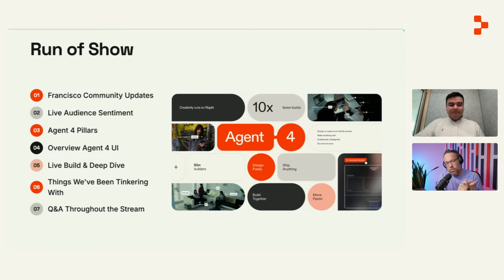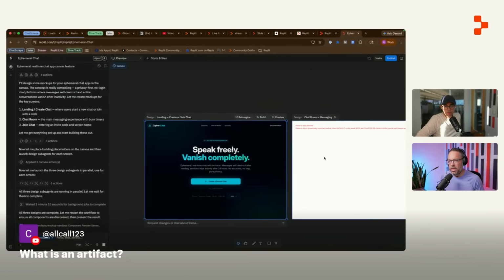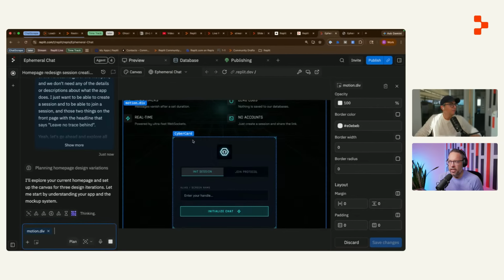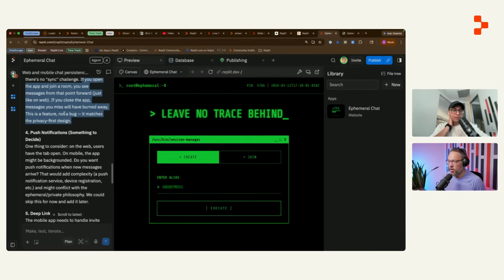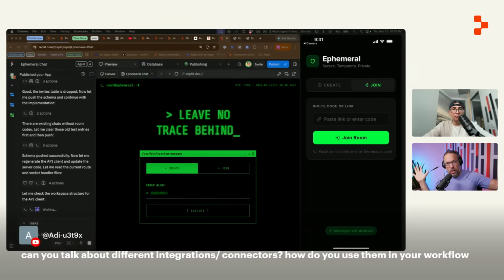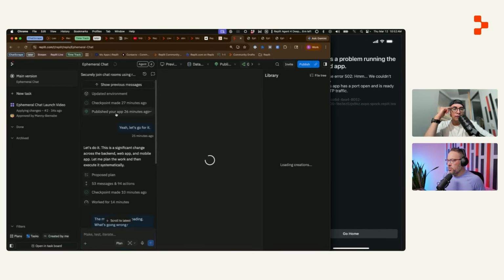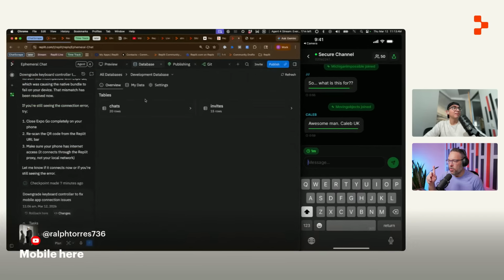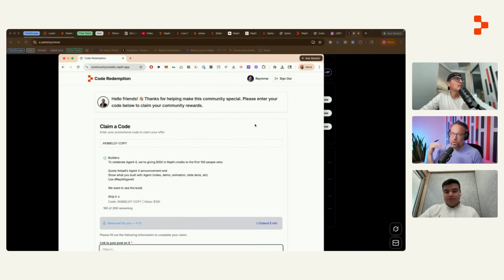Agent 4 Deep Dive (Live Build)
​Welcome to Replit Agent 4.

​In this livestream & technical deep dive we will build a realtime chat application (think Discord/Slack) that works across web and mobile devices and shares the same back end.

​We will start by exploring ideas quickly on the new Agent Canvas before moving into building out a web and mobile application inside the same Replit workspace.

​By the end of stream we will have a fully functional web and mobile app that allows users to start and manage private ephemeral (private & self deleting) group chats across mobile and web devices.

​RSVP for more details